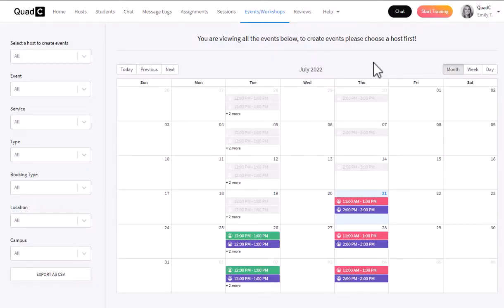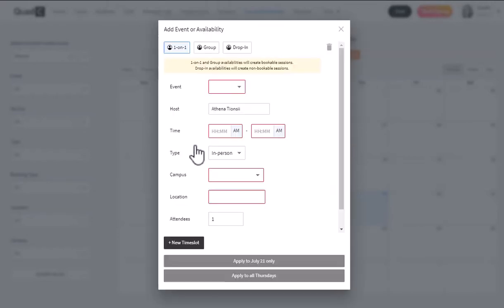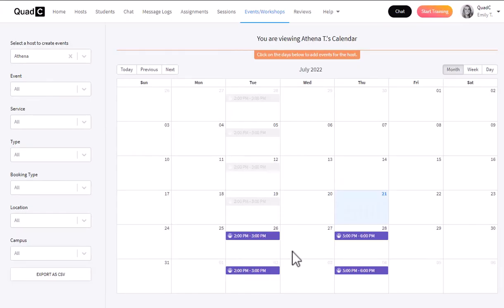Events and Workshops | QuadC Feature